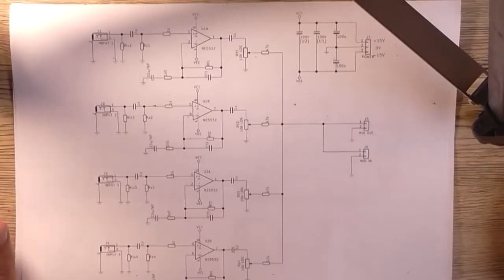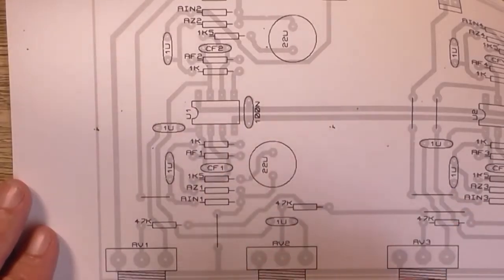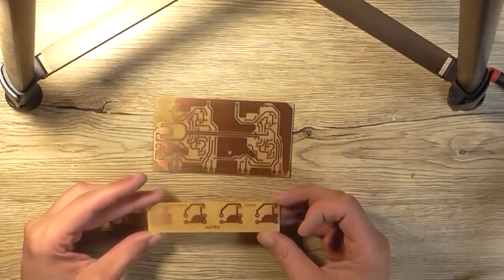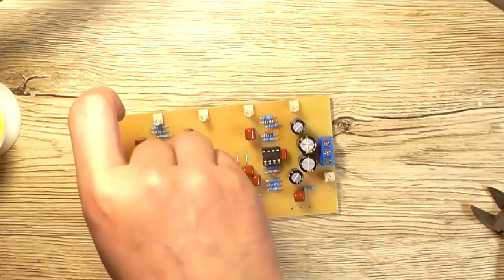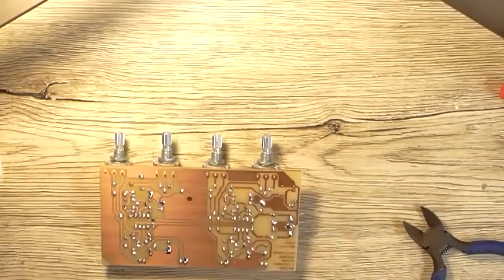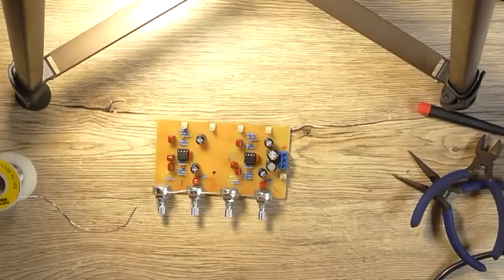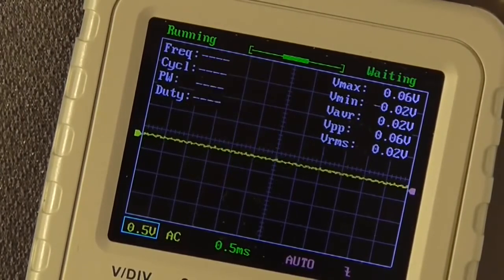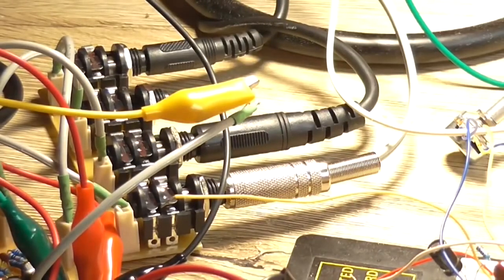4-Channel Mixer Preamp - Part 4: Input Section PCB!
Sorry for the hiatus, I've been busy with family stuff. But, back to the electronics videos. In this video, the PCB for the input section of the 4-channel mixer preamp has been made, populated and tested! Enjoy.